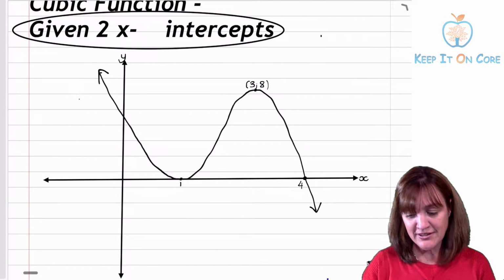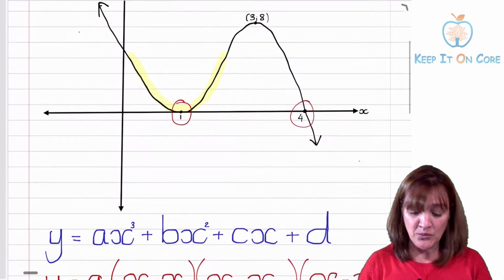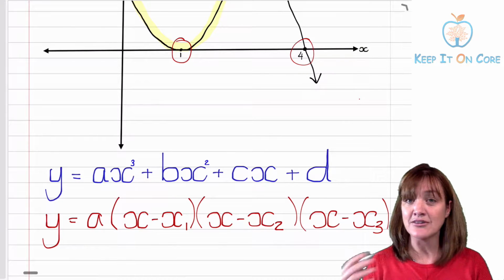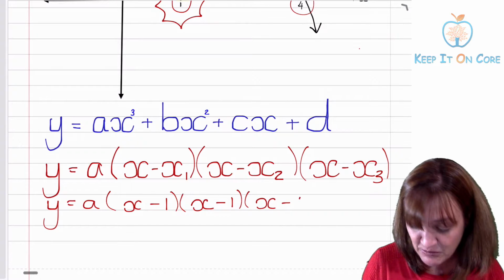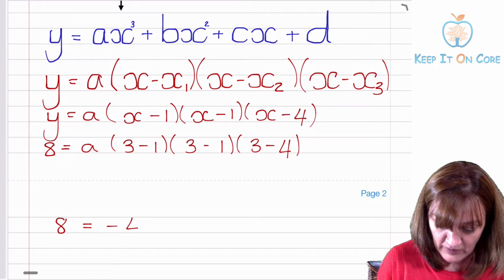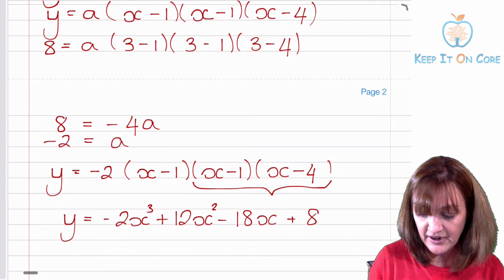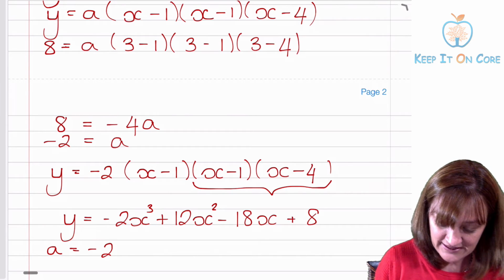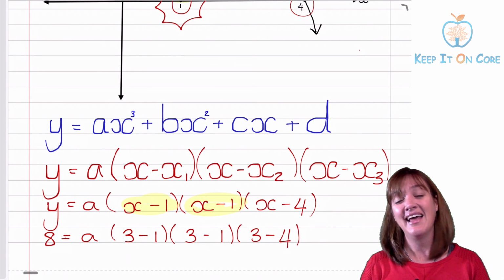7.27) Finding the Equation of a Cubic Graph - Given 2 x-intercepts